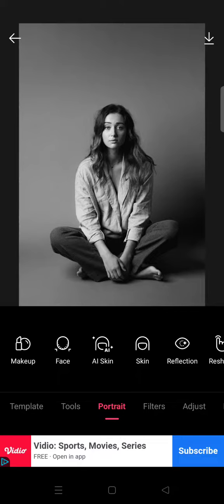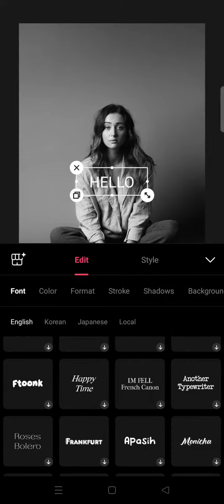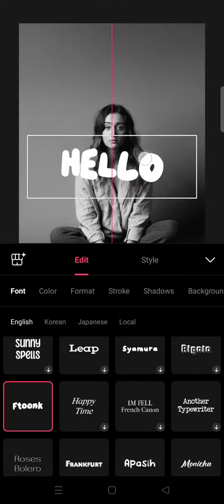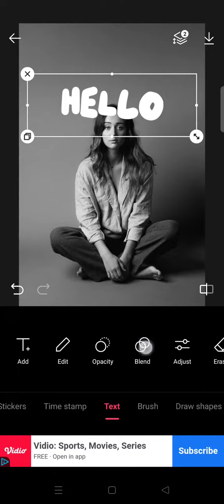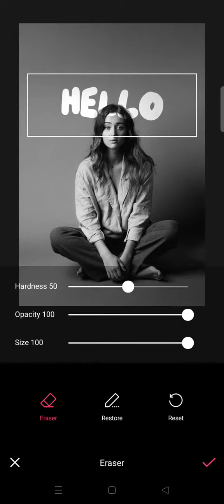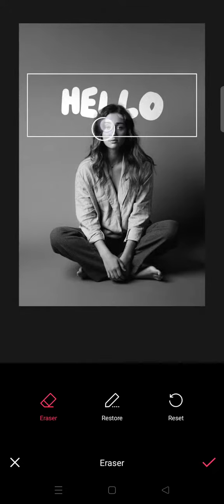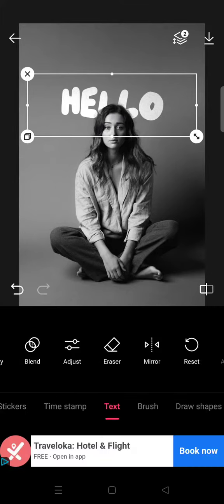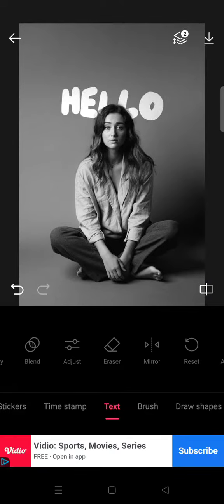[WANT TO CREATE INSTAGRAM-WORTHY PHOTOS?] How to blend tags and create stunning images with EPIK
This is how to blend your texts and put them behind objects on EPIK